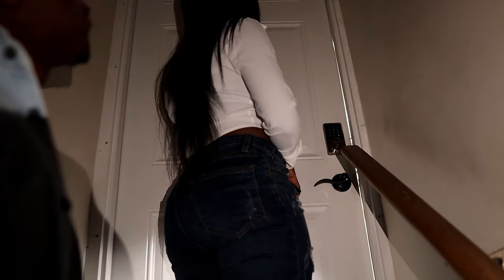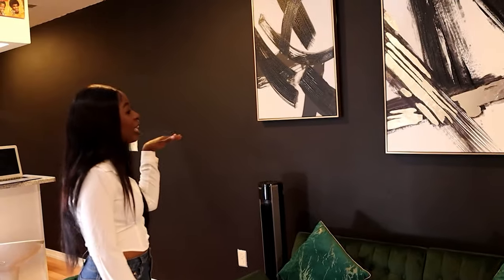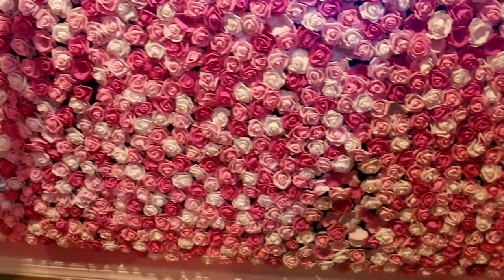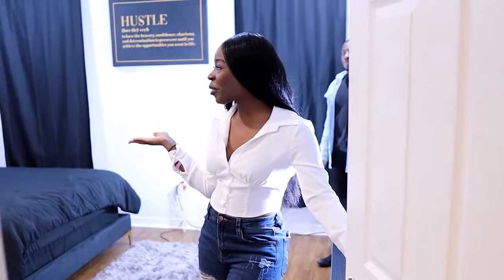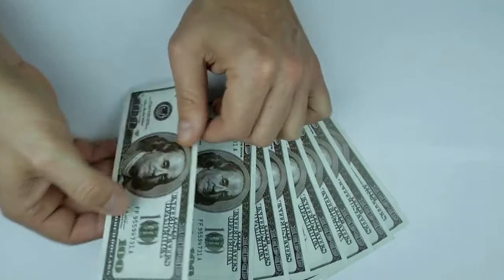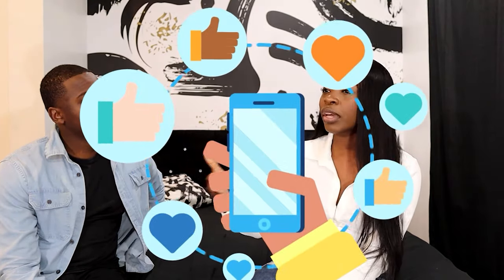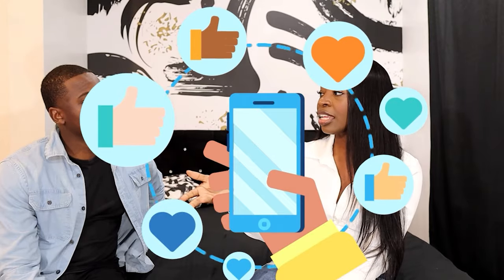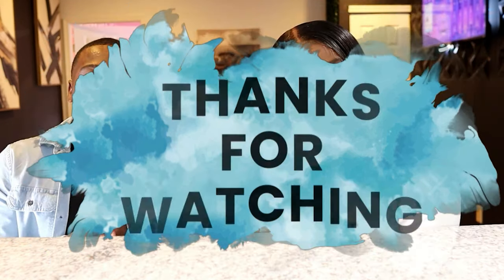How to Start an Airbnb Business Without Using Your Own Money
🌟 Ever dreamed of starting your own Airbnb business without breaking the bank? Look no further! Join Nehemia Claude, an Airbnb Superhost, in this game-changing video where he spills the secrets on how to kickstart your Airbnb venture without using a dime of your own money. 🚀💸

In this step-by-step guide, Nehemia shares his expertise, providing invaluable insights and practical tips on navigating the Airbnb landscape. From setting up your listing to attracting guests, he covers it all, making the process accessible to everyone, regardless of your starting capital.

🏡 Learn the art of leveraging resources, optimizing your space, and implementing strategic marketing techniques to turn your property into a profitable Airbnb rental. Nehemia's proven methods will empower you to enter the lucrative world of short-term rentals with confidence and minimal financial risk.